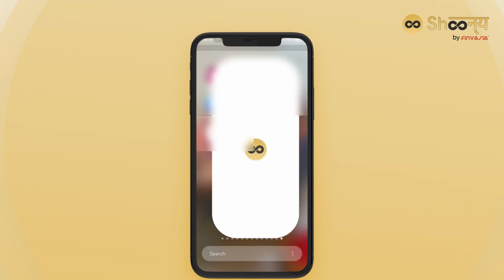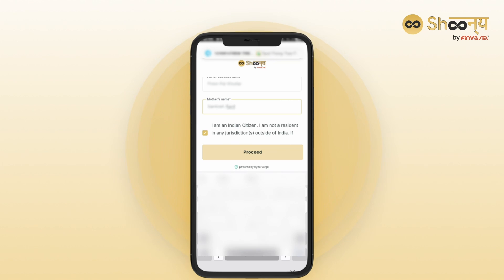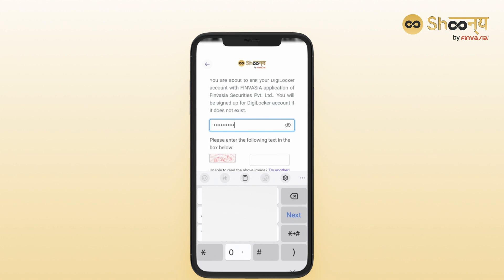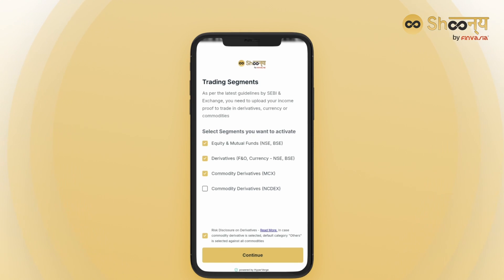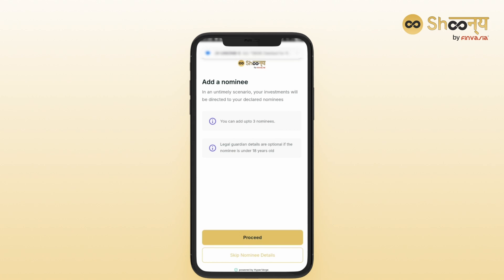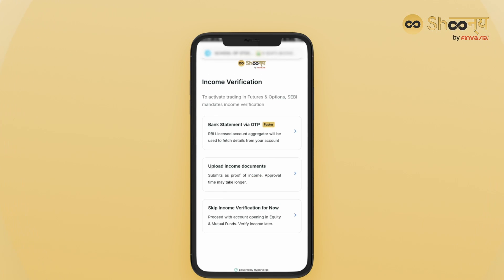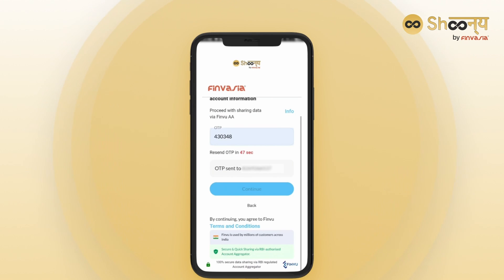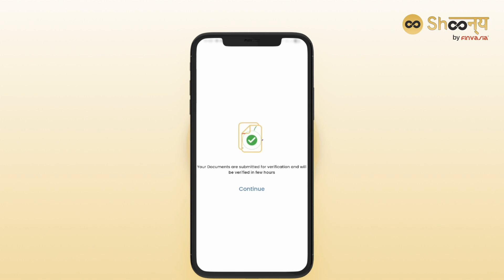How to Open a Demat and a Trading Account Online Using the Shoonya App (English)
In this video, learn how to 𝗼𝗽𝗲𝗻 𝗮 𝗗𝗲𝗺𝗮𝘁 𝗮𝗰𝗰𝗼𝘂𝗻𝘁 using the Shoonya app in just a few minutes. We’ll guide you through the entire digital onboarding process—from registration and Aadhaar-based KYC to trading segment selection and final activation.

Whether you're planning to trade in Equity, Futures & Options (F&O), or Commodities, this simple guide will help you open a Demat account quickly using DigiLocker, UPI, and paperless verification methods.

𝗬𝗼𝘂'𝗹𝗹 𝗹𝗲𝗮𝗿𝗻 𝗵𝗼𝘄 𝘁𝗼:
- Register with mobile number & email
- Complete KYC using DigiLocker
- Enter personal, income, and identity details
- Verify your bank account (via UPI or cheque)
- Upload bank statement via OTP (Account Aggregator)
- Select trading segments (Equity, F&O, Commodity)
- E-sign documents using Aadhaar

𝗧𝗶𝗺𝗲𝘀𝘁𝗮𝗺𝗽𝘀:
00:00 – Introduction to Shoonya Account Opening
00:10 – Register with Mobile Number, Email & Fill Personal Details
01:05 – Aadhaar Verification via DigiLocker & Document Upload (PAN, Address, Selfie, Signature)
01:52 – Select Segments: Equity, F&O, Commodity
02:03 – Bank Account Verification via UPI or Cancelled Cheque
02:43 – Final E-sign & Account Submission Process
03:27 – Upload Bank Statement via Account Aggregator (OTP)